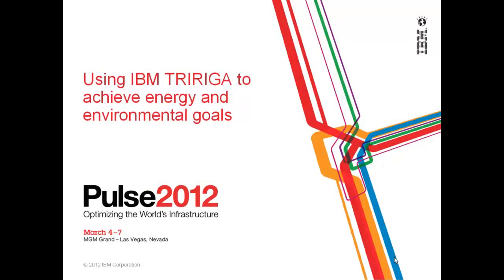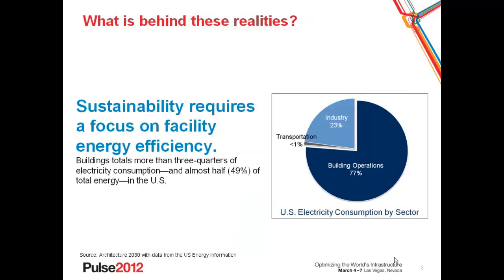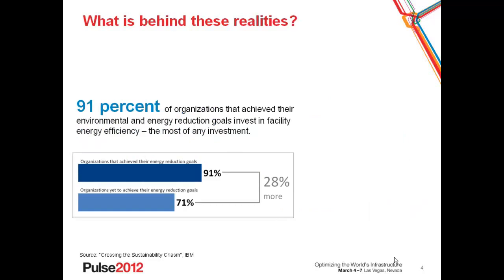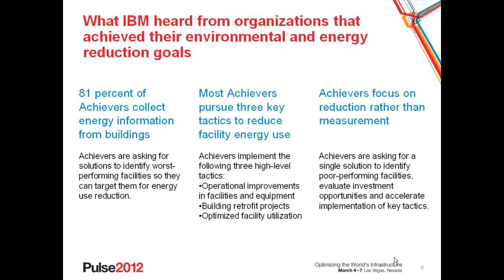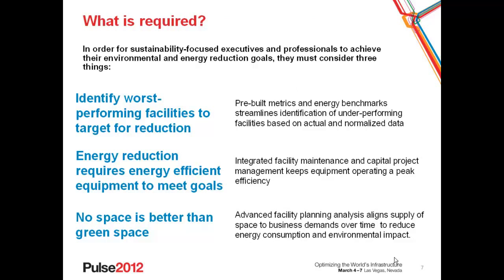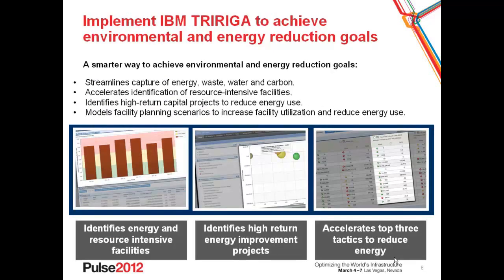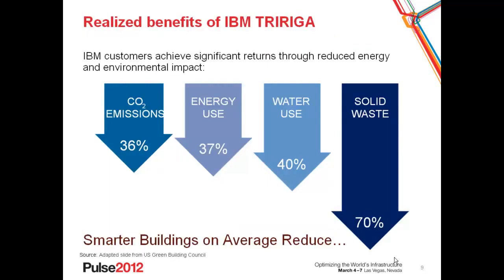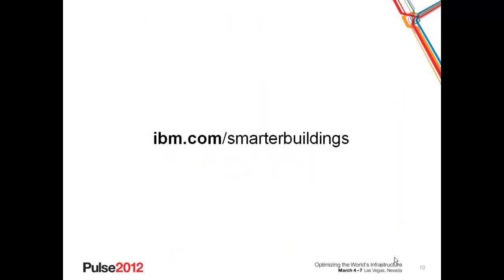Using IBM TRIRIGA to Achieve Energy and Environmental Goals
John Clark, Worldwide Category Marketing Manager for Integrated Workplace Management Systems, IBM